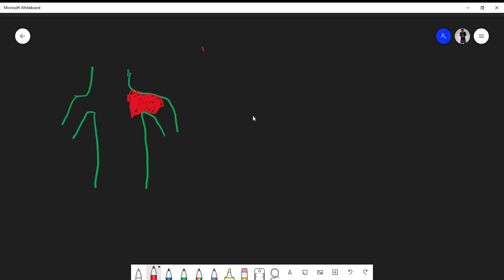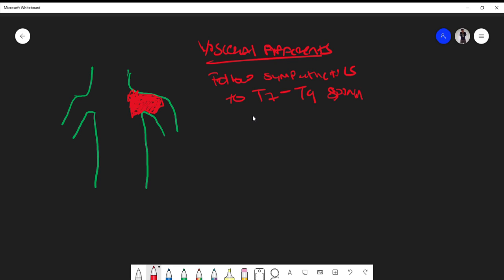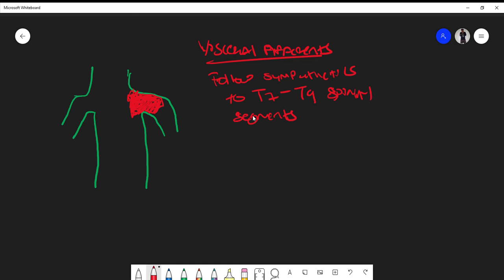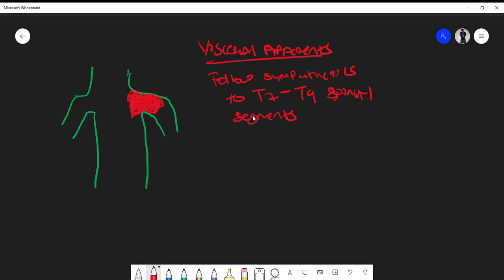Why You Feel Shoulder Tip Pain From Gall Bladder Inflammation (Autonomics of GI System)